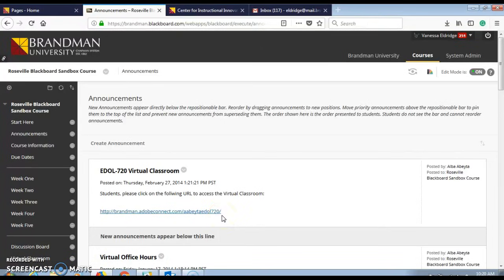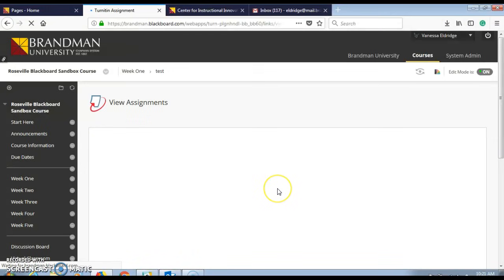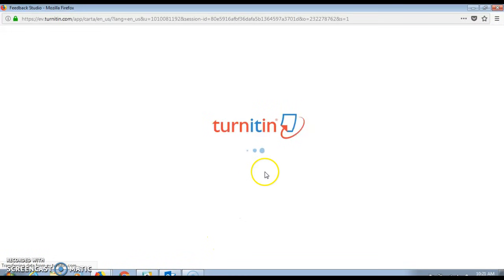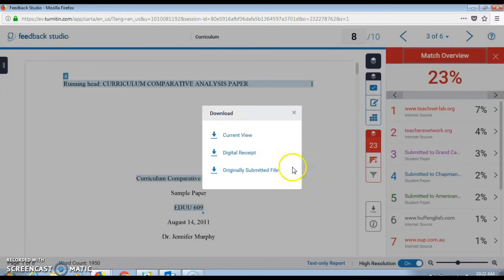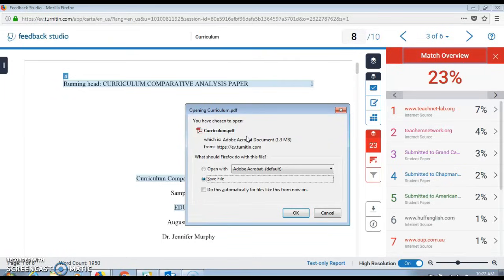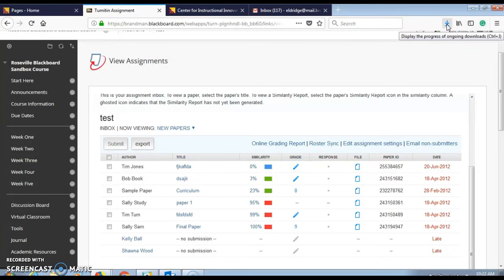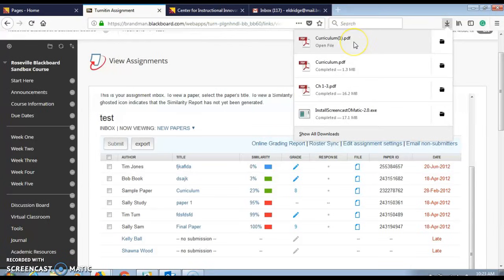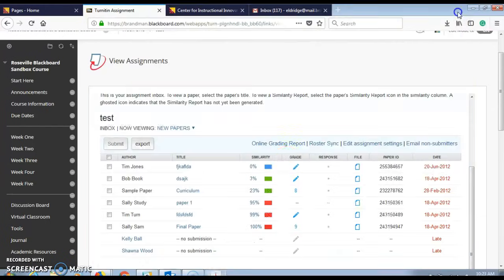Turnitin: Downloading Similarity Report